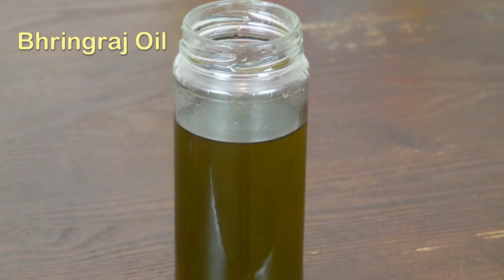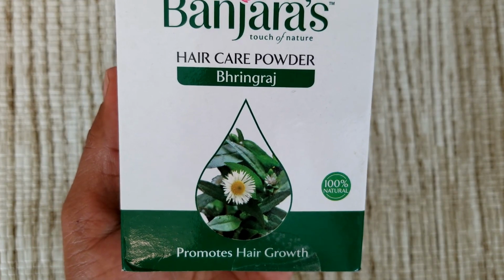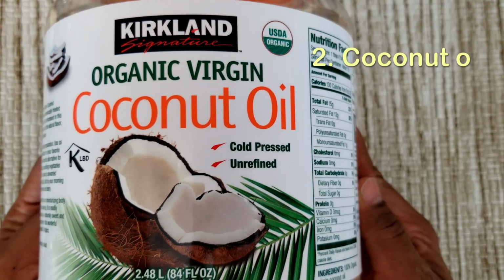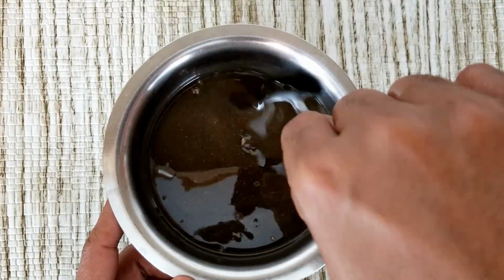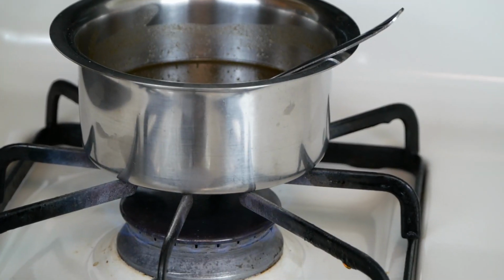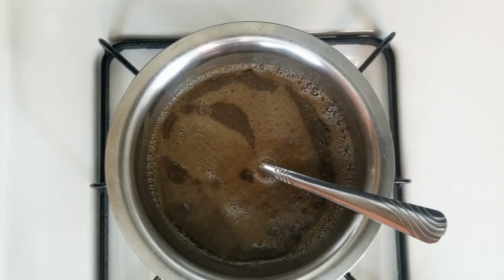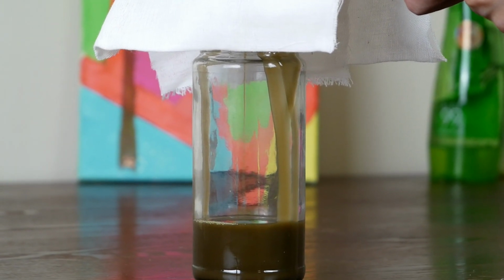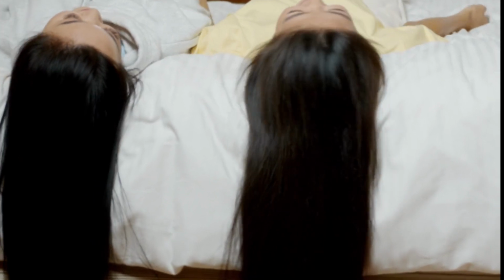DIY Bhringraj oil at home | Make Bhringraj Oil this way & forget Hair fall and Grey Hair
How to make Bhringraj Oil at home? Follow this easy steps to make Bhringraj oil at home and avoid buying expensive oils. Bhringraj Hair Oil (False daisy oil) is very helpful to treat Premature Baldness, Premature Grey hair and also helps to reverse and treat hair loss
For this we need
1. Bhringraj powder – Using Bhringraj powder is one simple way to make this oil. It would be much better if you can get organic Bhringraj powder. Or else, you can also use dried Bhringraj leaves for this purpose.
2. Coconut oil – Coconut oil helps to easily penetrate through the scalp and supplies essential nutrients to hair. That’s why this is a great carrier oil
3. Sesame oil – Sesame oil has outstanding grey hair reversal benefits when combined with Bhringraj.
4. Peppermint oil – Peppermint oil adds aroma and activates dormant hair follicles.

Let’s see how to make this.
1. In a steel bowl, take 1/2 cup or 40grams of Bhringraj powder. If you are using dried leaves, take half cup of crushed leaves.
2. Now add ½ cup, which is close to 100ml of Sesame Oil.
3. Toss in ½ cup or 100ml of Coconut oil in to this.
4. Mix all these ingredients very well. You will get a very thick consistency mix of oil and powder.
5. Leave it like that for a minimum of 1 hour. This helps to soak the Bhringraj powder enough with the oil.
6. After 1 hour, see that the consistency of oil got thicker.
7. Now, lets heat it on a low flame.
8. Place the steel bowl with contents on the stove.  Start boiling at very low heat in simmer. You should only boil on simmer; otherwise, the oil loses its benefits. You can also use double boiler method, if you want. But its not required, as we are boiling at a very low heat.
9. Keep stirring continuously.
10. Just after 5 minutes, you will see bubbles popping up. Lets boil for 2 more minutes while stirring.
11. Now notice that the bubbles are popping faster. We should switch off the stove at this time.
12. So total boiling time is approximately 5 to 10 minutes on simmer.
13. Let the contents cool down completely.
I am using a tea strainer first to simply filter out the bulk. This is first step of filtering.
Notice that even after filtering it, the oil is still dark.
14. Now I am filtering again with Cheese cloth on top of a tea strainer. After double filtration, you can see that the oil is getting cleaner.
15. If you still see that the oil is dark & thick, just set it aside for 2 hours, automatically sediments settle at bottom leaving clear and clean oil.
16. As a final step, add 10 drops of peppermint oil to this.
17. The dark green color of the oil is a proof of a good quality of bhringraj oil. That’s all we have prepared effective Bhringraj oil.

The product reviews or judgement are solely a personal opinion and do not intended to influence the reputation of any product or company.